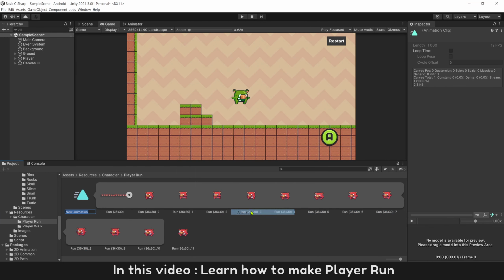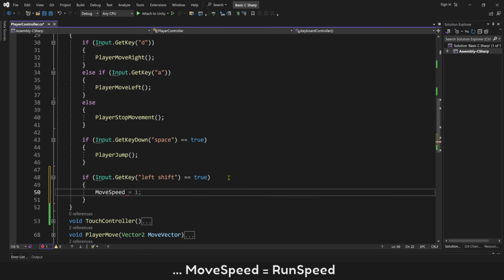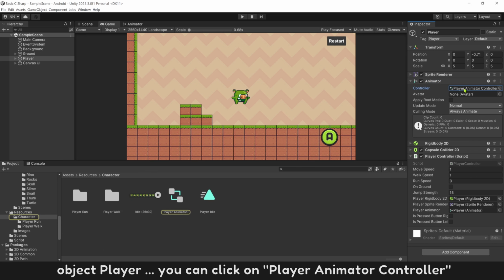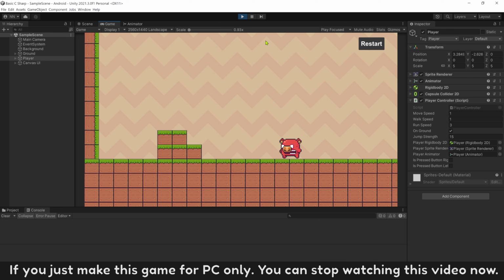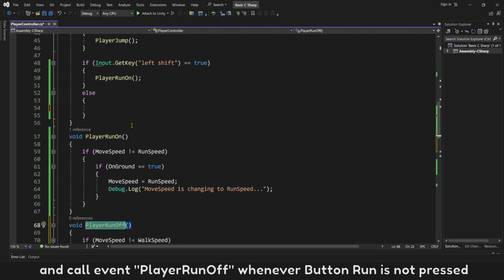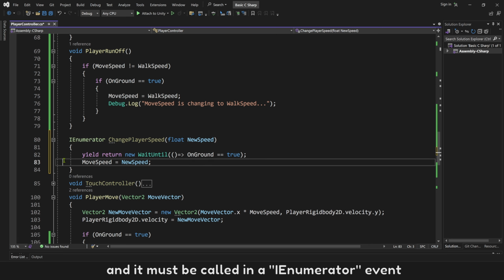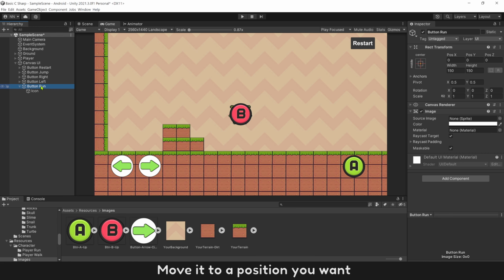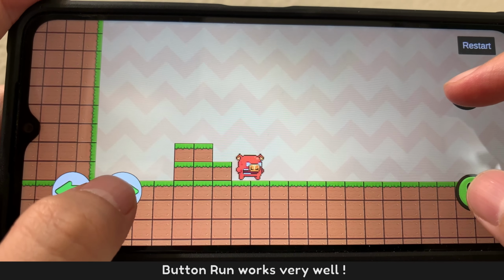Unity C# Basic :: Part 12 :: How to make Player Run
This Video : How To detect How to make Player Run on PC and Phone game
1. Button Run on PC
2. Create animation Run
3.Play animation Run
4. Player run on Ground only
5. Change speed 1 time only
6. Change speed at middle air
7. Add Button Run on phone
8. Player Run from UI Button
9. Test on phone

Chapters
0:00 - Intro
0:35 - Button Run on PC
2:28 - Create animation Run
4:07 - Play animation Run
5:00 - Player run on Ground only
5:52 - Change speed 1 time only
8:28 - Change speed at middle air
10:49 - Add Button Run on phone
11:37 - Player Run from UI Button
13:03 - Test on phone